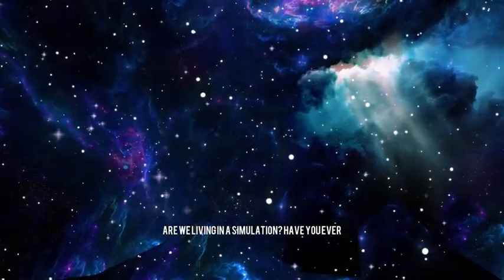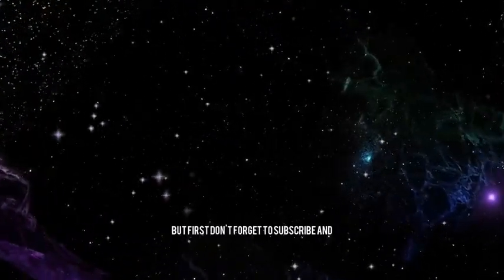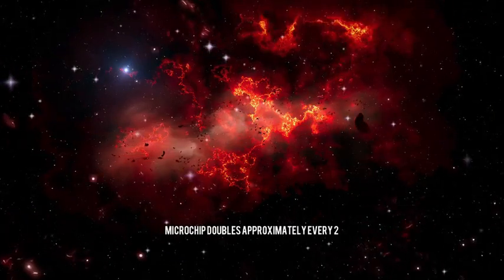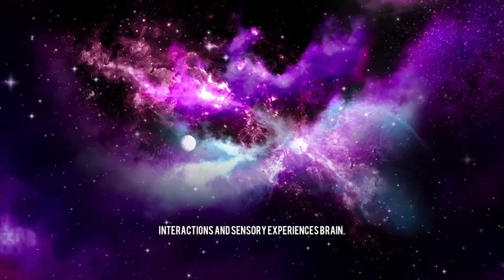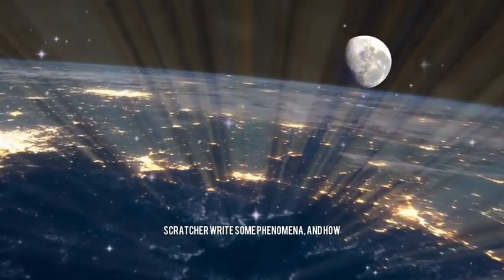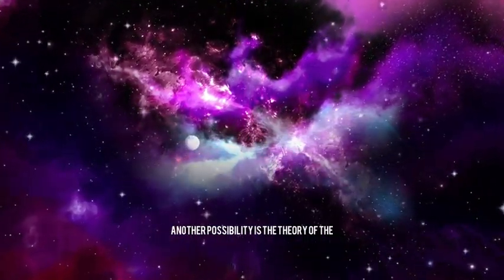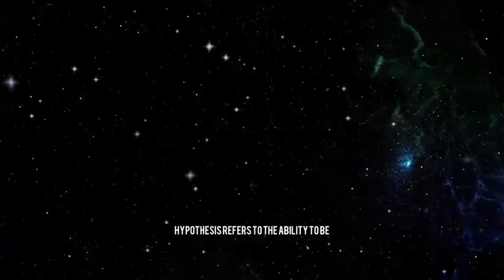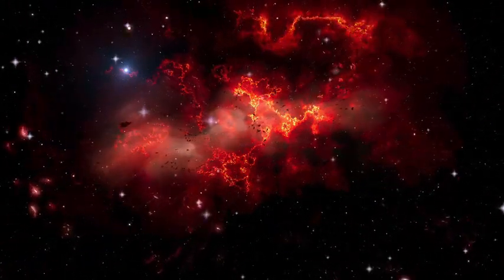Living in a Simulation: Reality, Technology, and the Quest for Existence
Are we living in a computer-generated reality? Dive into the world of the simulation hypothesis, where technology, philosophy, and ethics converge to challenge our understanding of existence. From Plato's allegorical cave to cutting-edge virtual reality, we explore the compelling arguments for and against the notion that our world might just be an elaborate illusion. Join us in examining the technological evidence, philosophical insights, and counterarguments that probe the depths of this intriguing concept. The question of our simulated existence has never been more relevant or captivating.
Simulation Hypothesis, Virtual Reality, Nick Bostrom, Multiverse Theory, Moore's Law, Artificial Intelligence, Quantum Mechanics, Philosophy, Ethics, Technology, Existential Qu